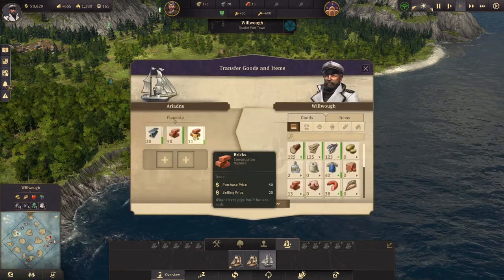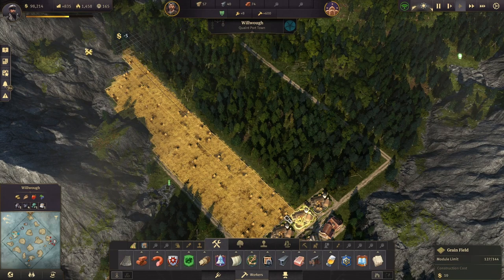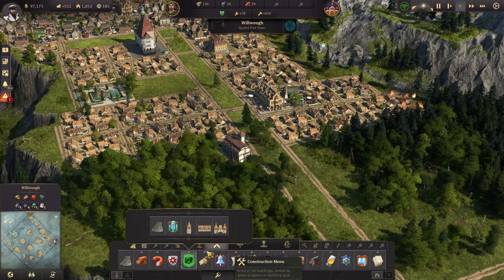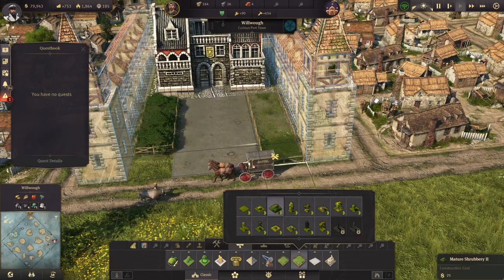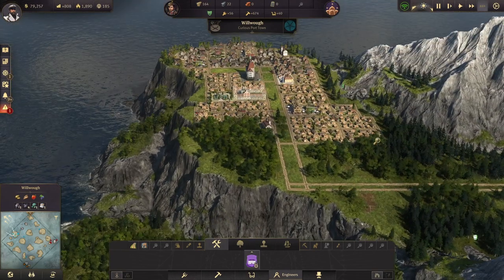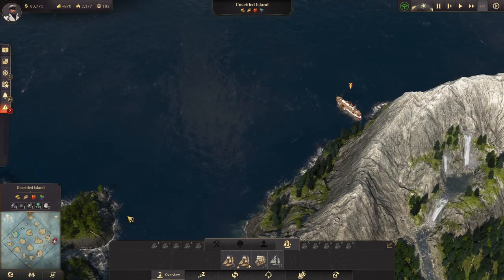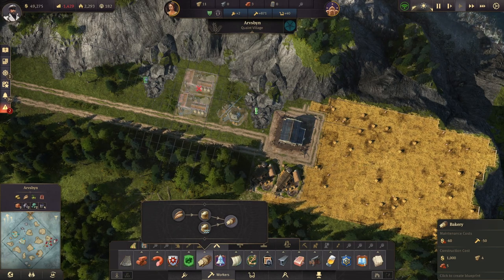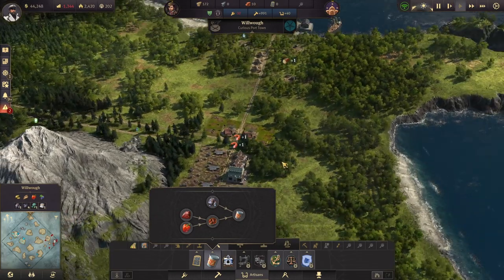Commuting From Worker Level! Full Mod Support | Anno 1800 Ep. 2 : S. 3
I Setup up the commuter pier on worker level to give myself a far more advantageous start!

Mods That Was Used For This Series:
Archibald's Castle,  Arctic Commuter Pier (Spice It Up),  Bigger Harbor (Spice It Up),  Bigger Oil Pump Radius (Spice It Up),  Build On The Water,  Clay Covers (Spice It Up),  Commuter Pier At Workers (Spice It Up),  Cultur Modules As Ornaments (Lion053),  Cultural Ornament Variants (Spice It Up),  Docklands Imports (Spice It Up),  Electric Lighting (Spice It Up),  Enbesan Commuter Pier (Spice It Up),  Fenced Trees (Spice It Up), Freely Buildable Music Pavilion (Spice It Up),  Harborlife (Spice It Up),  Improved Trader Contracts,  Jakob's City Variants,  Metropolic Skyline,  More Portraits At Game Start (Taludas),  More Water for Enbesa,  NW Commuter Piers ( Spice It Up),  Nate's Windmill (Jakob), New World Tourism,  Old World Chapels (Lion053),  Old-Town,  Ornamental Docklands (Spice It Up),  Ornamental Palace (Spice It Up),  Paper Mill Old World (Lion053),  Picturesque City,  Plaza Streets (Spice It Up),  Riverslot Buildings (Taludas),  Townhall-Monument,  Worker Ornaments (Spice It Up)

More Links to Channel:
It's Finally Here! Let's Play | Early Access Sengoku Dynasty! Ep .1: S .1 Starting Out GREAT!